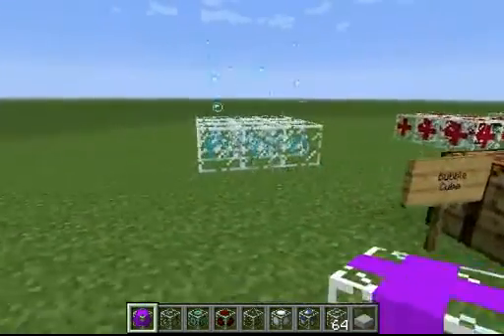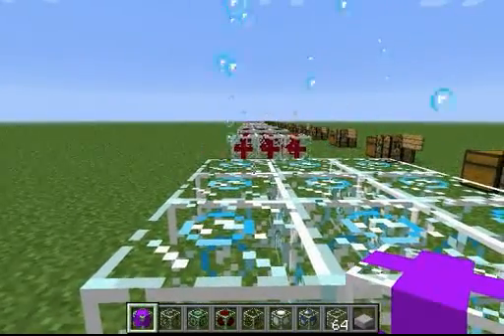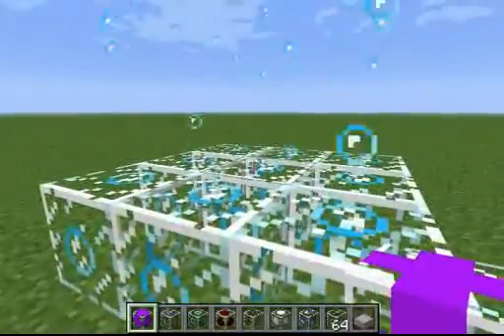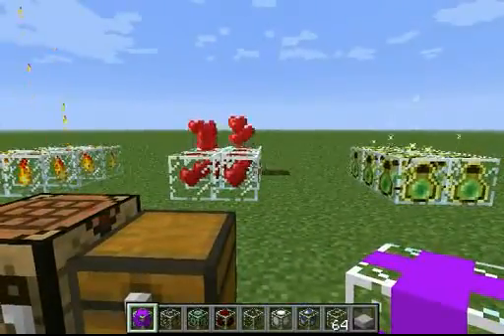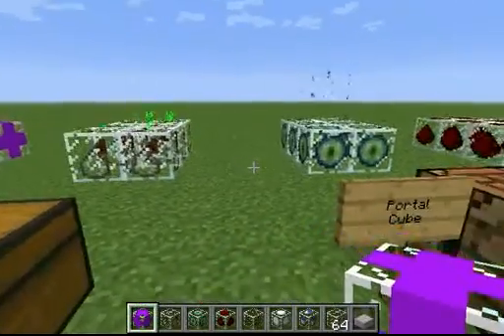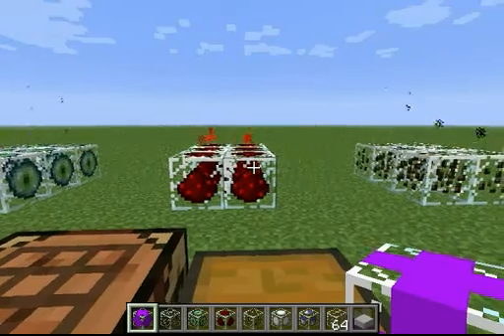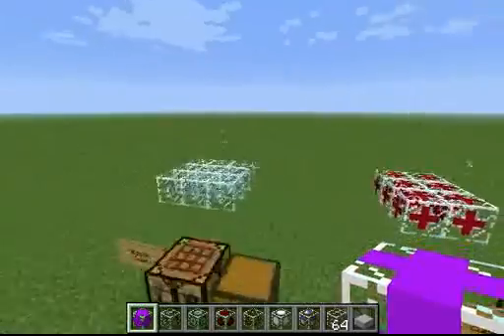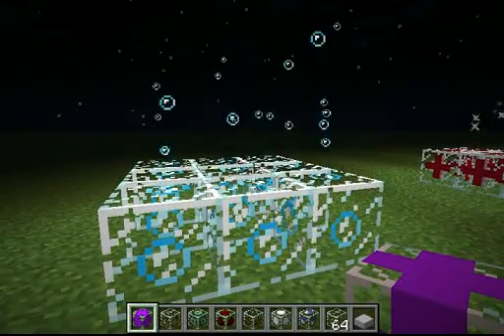ParticleCube Demo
Block with the particles from Minecraft, 16 total